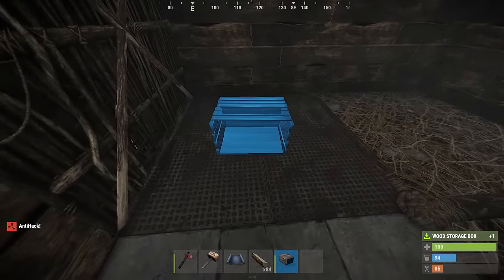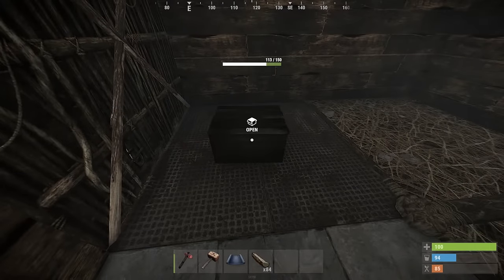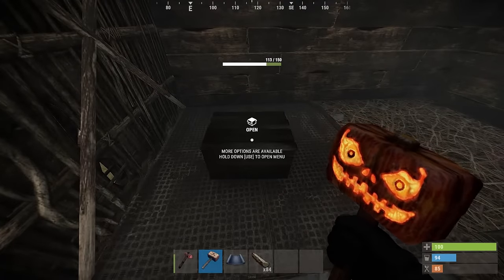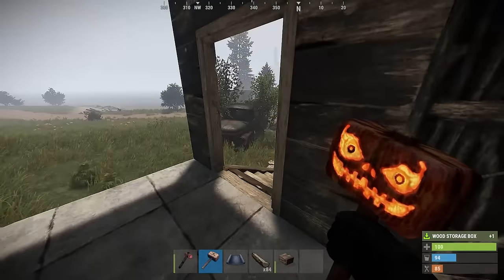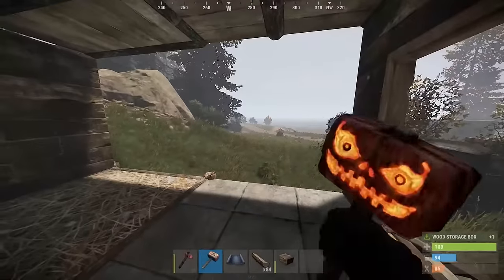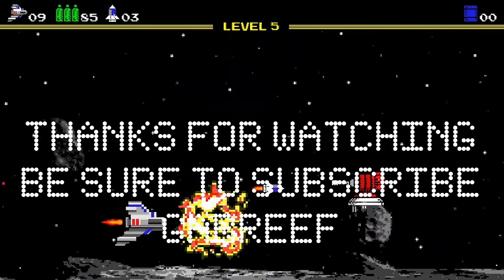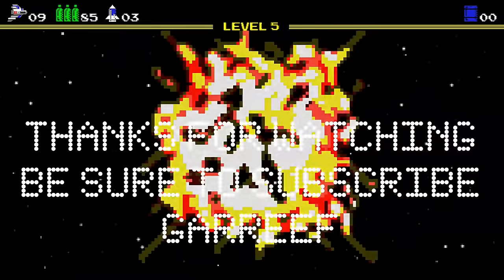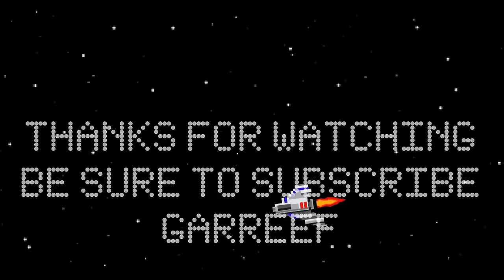Rust : How To Use Hammer Tool : Picking Up & Moving Items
How To Use Hammer Tool : Picking Up & Moving Items

Hammer tool can be created for 100 Wood ( This can be found on your crafting menu , most peoples crafting menu can be done by clicking on keyboard "Tab" then click on crafting option which will be on very top of screen in the middle.

Hammer tool can be used for :-

-Picking up objects ( Benefits if roaming and see a decaying base with no tool cupboard, can pick up (furnaces, loot boxes, battery's etc) , this can be done when Hammer equipped and pressing down "E" on keyboard